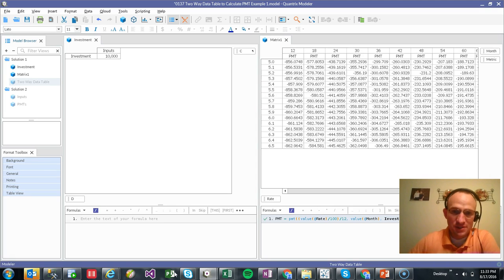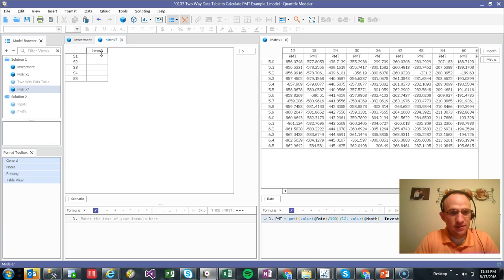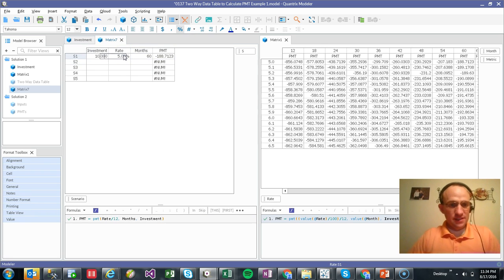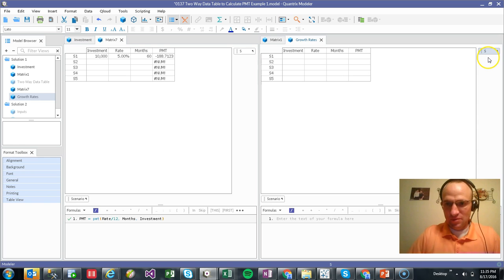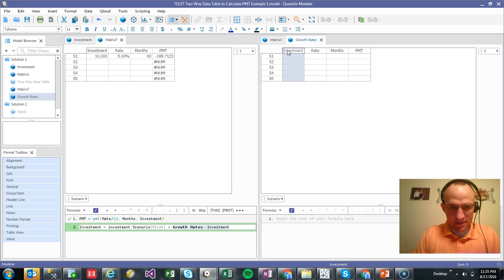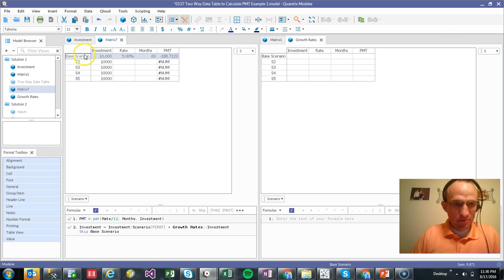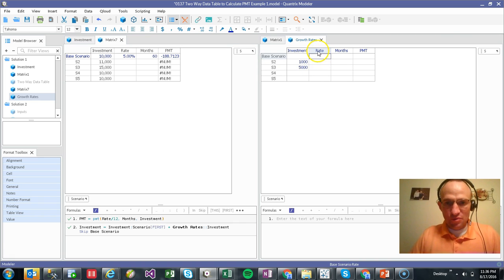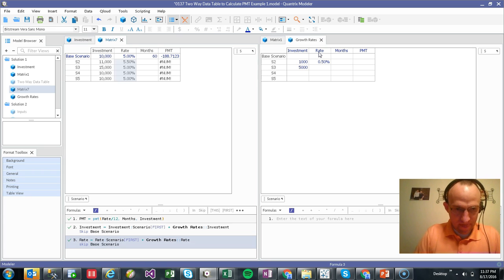Learn Quantrix Modeler: Two Way Data Table to Calculate PMT Example 2 138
Learn Quantrix Modeler: Two Way Data Table to Calculate PMT Example 2  138  Instead of two variables in a Data Table why not make them all variables.  Quantrix enables you to do so.